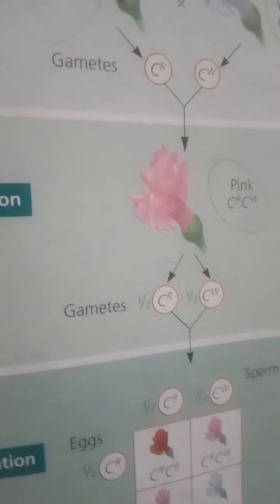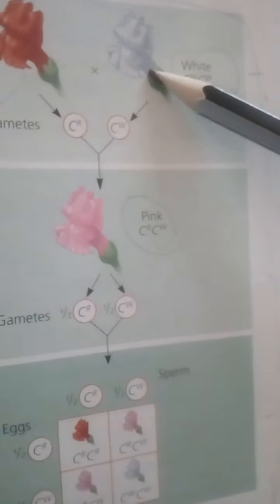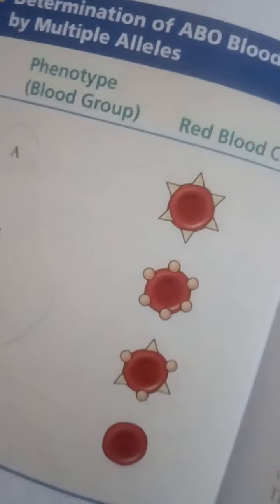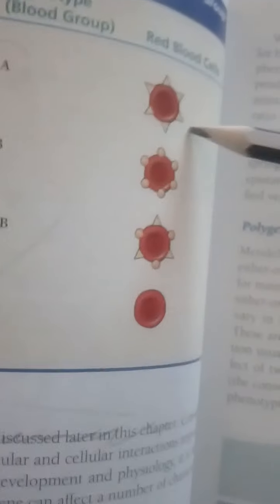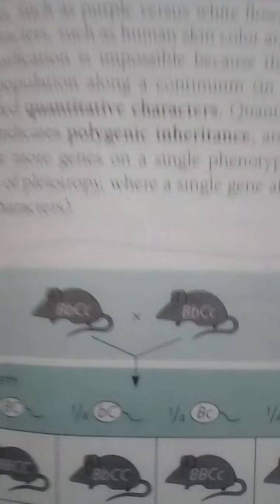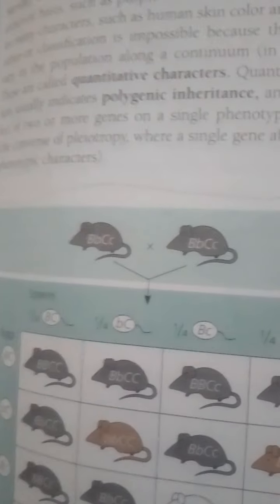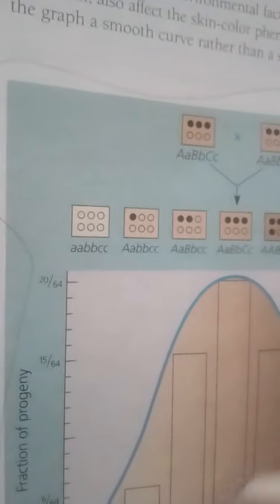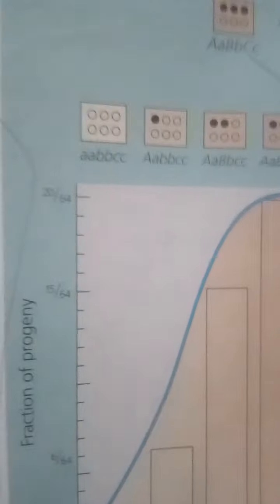Mendel and the gene idea(1)